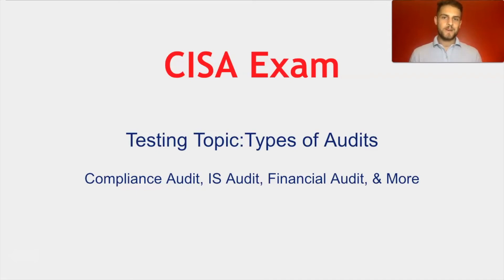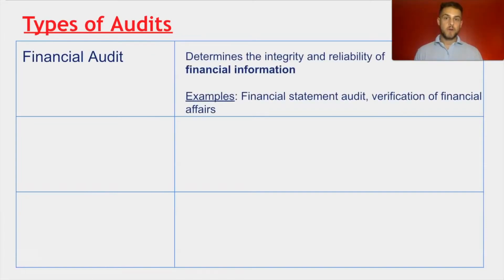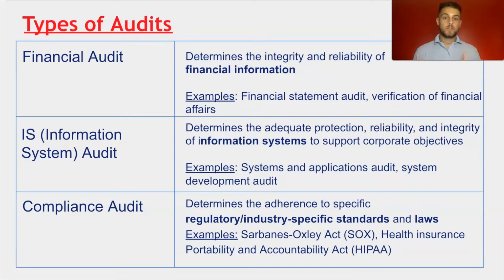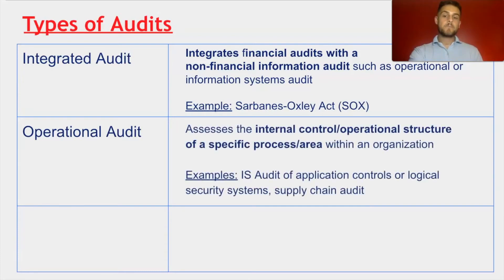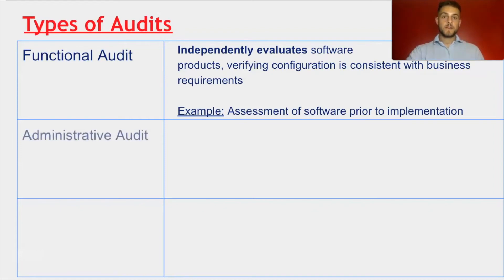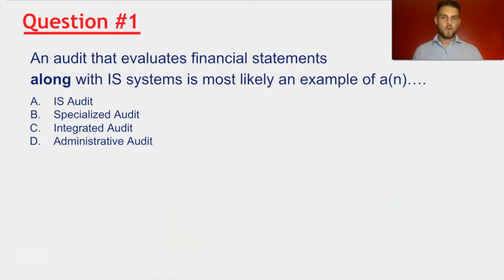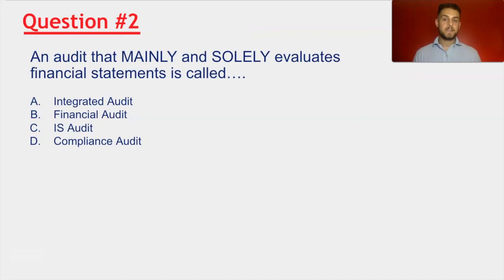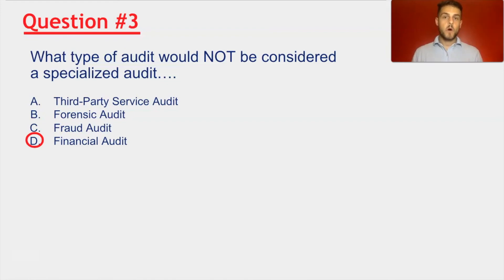Types of Audits | Financial Audit, Compliance Audit, IS Audit, & More | CISA Domain 1 Prep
In this Simplo School lesson, you will learn the following types of audits for real-life application and/or preparation for the CISA (Certified Information System Auditor) exam:

- Financial Audit
- IS (Information Systems) Audit
- Compliance Audit
- Function Audit
- Integrated Audit
- Specialized Audit
- Administrative Audit
- Computer Forensic Audit

The practice exam questions serve as an introduction to CISA Domain 1

Chapters:
00:00 Introduction to Types of Audits
00:10 Audit Definition
00:34 Types of Audits
00:50 Financial Audit
01:02 Information System Audit
01:25 Compliance Audit
02:05 Integrated Audit
02:22 Operational Audit
02:50 Specialized Audit
03:17 Functional Audit
03:33 Administrative Audit
03:52 Computer Forensic Audit
04:10 Practice Question No.1
04:57 Practice Question No.2
05:40 Practice Question No.3